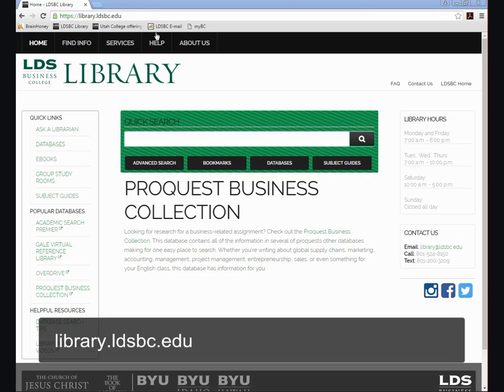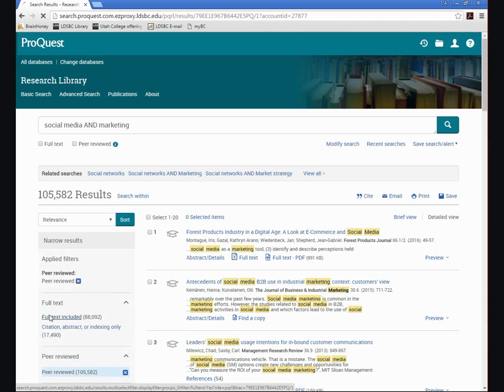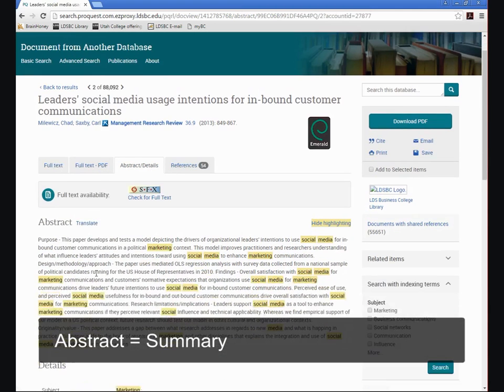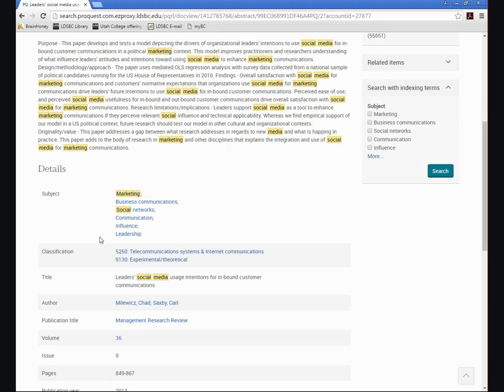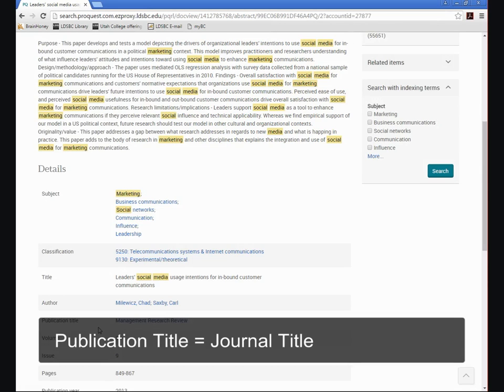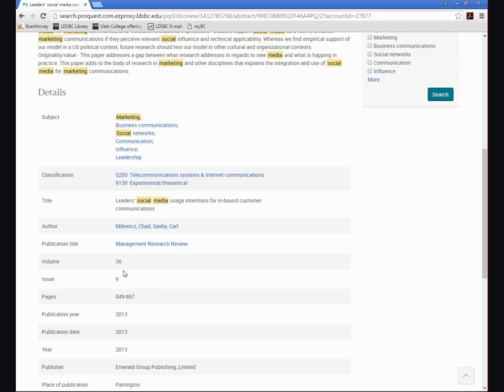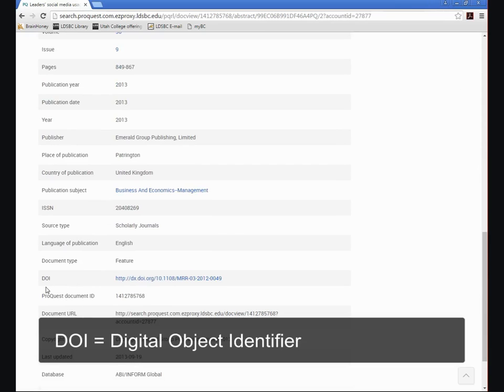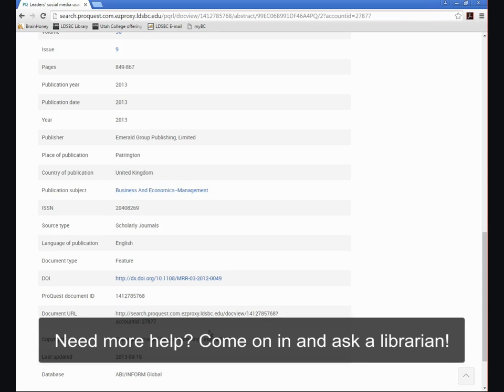Reading an article record in ProQuest's Research Library Database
Do you need help finding information in an article record? This tutorial explains the information found in article records in ProQuest databases.